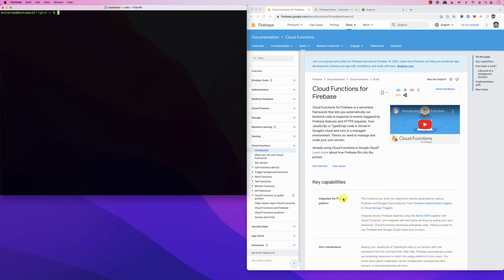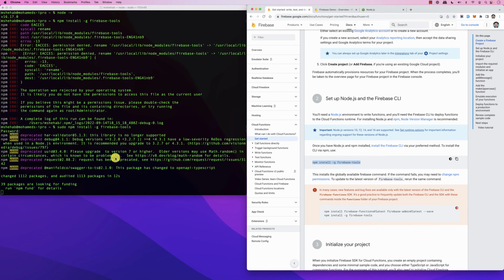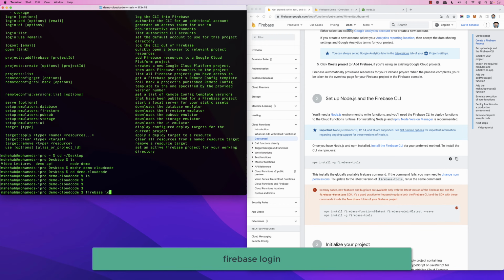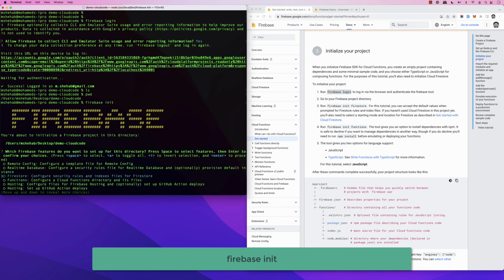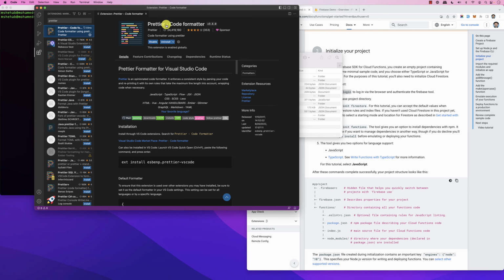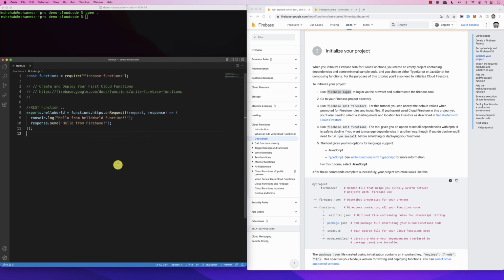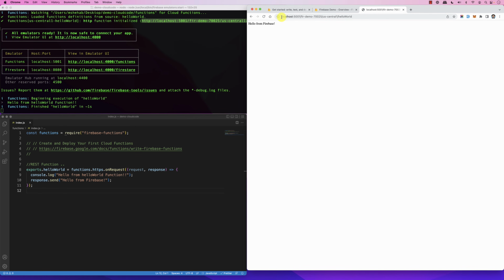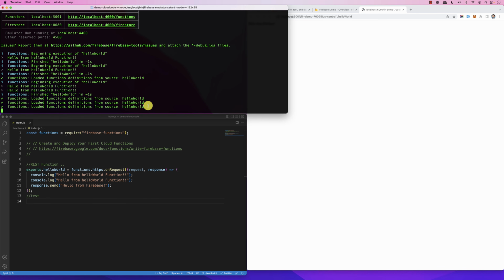Firebase Cloud Functions: Setup the development environment